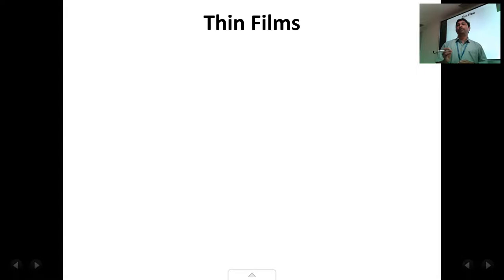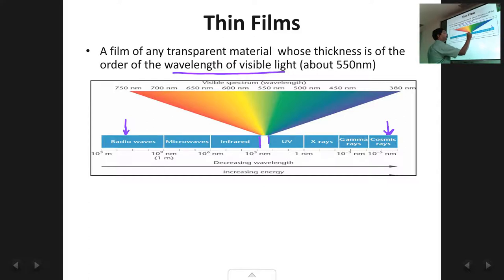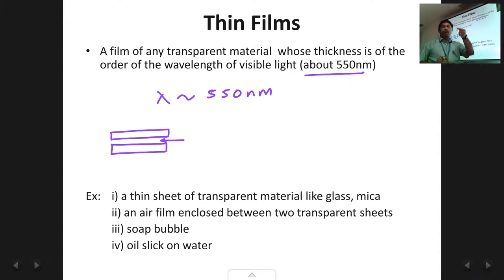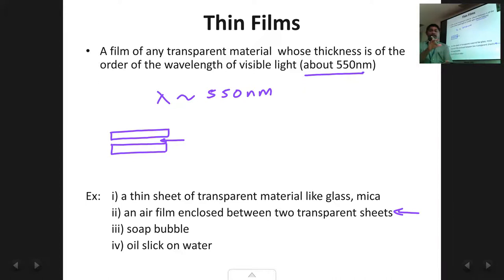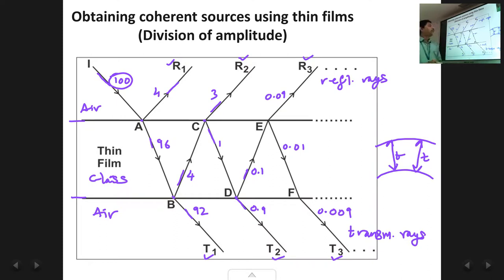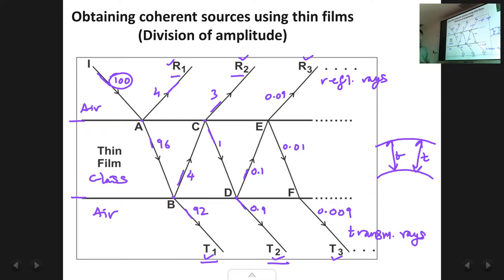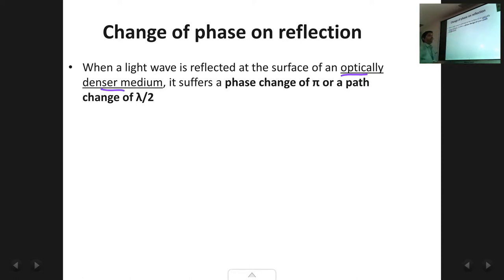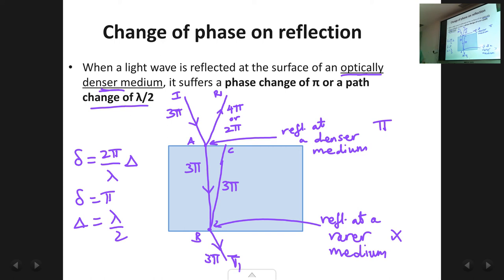Chap1 : Interference of light: Lec5 : Thin Films, Division of Amplitude using thin films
What are thin films, examples. Otaining coherent sources using thin films (division of amplitude). Change of phase at reflection from denser medium.